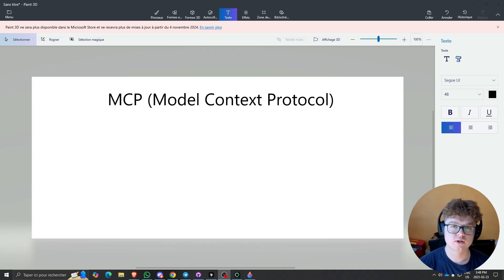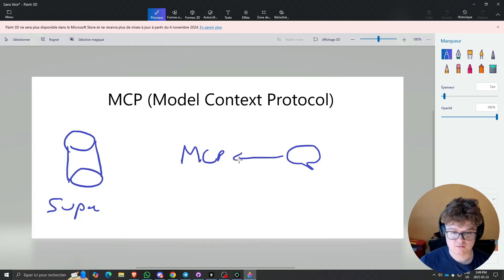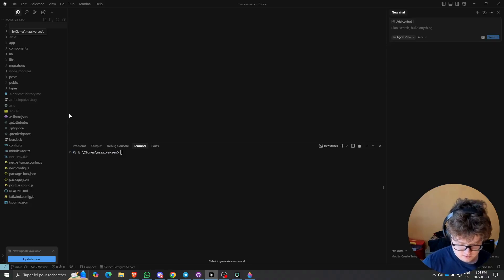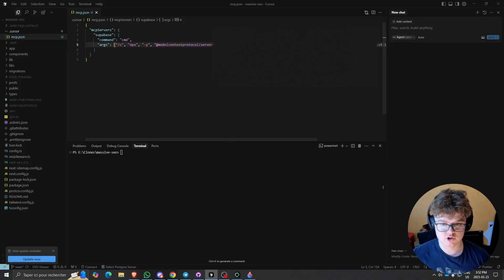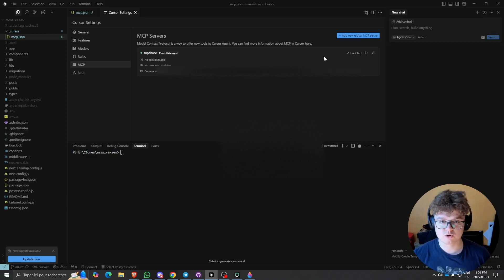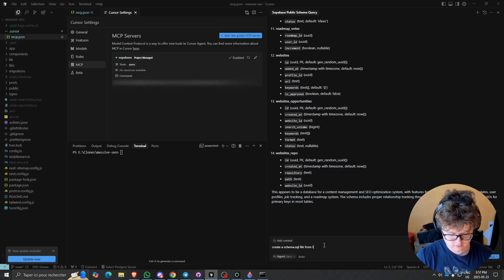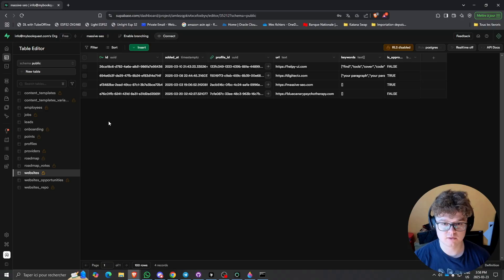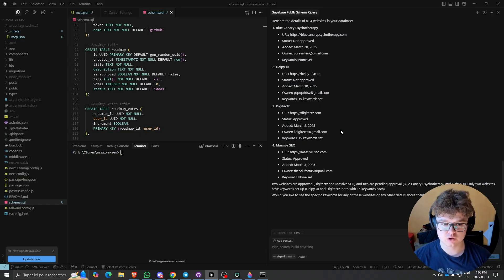How to Connect Supabase MCP Server with Cursor in 5 Minutes!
In this video I show you how to connect your Supabase database to Cursor via their MCP server (only available with the hosted version).

Timestamps:
00:00 Intro
00:35 What is MCP?
01:55 MCP Setup
05:25 Test MCP
09:24 Community and 1-1 Call